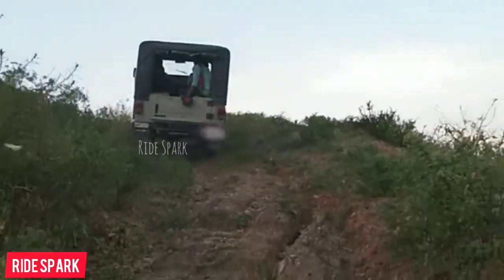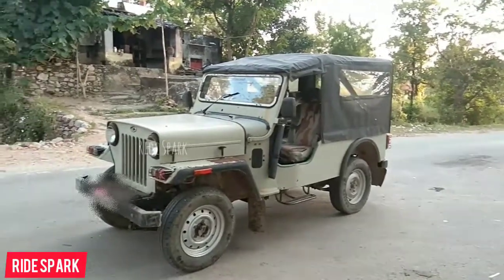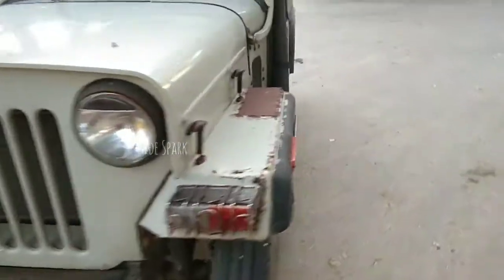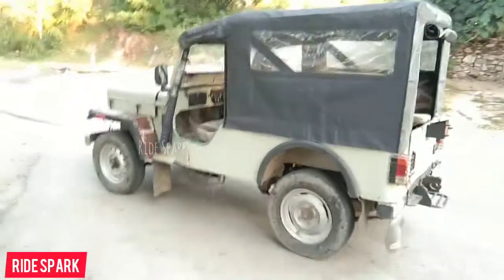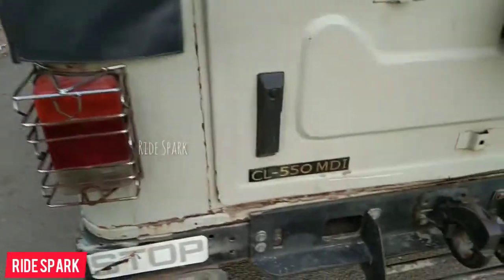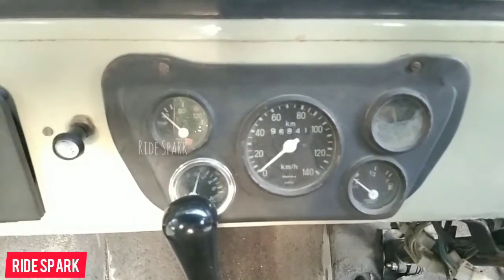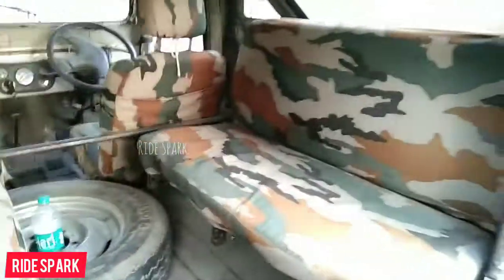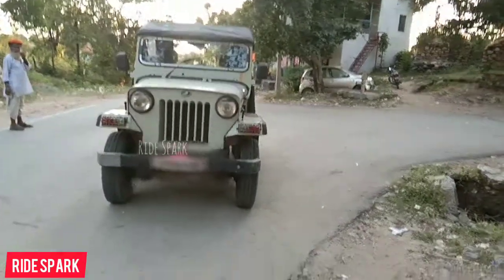Mahindra Jeep CL 550 MDI Review II पुरानी थार II Mileage & SpecificationsII#mahindra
Review Of Mahindra Jeep CL 550 MDI

For Video Credit, Collaboration & Review Write to